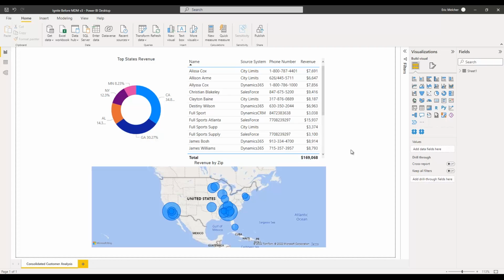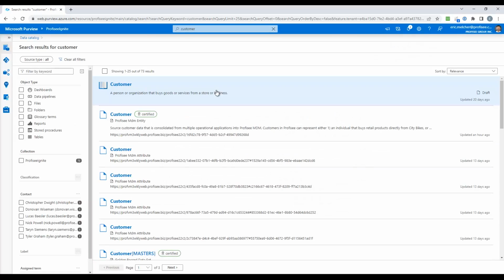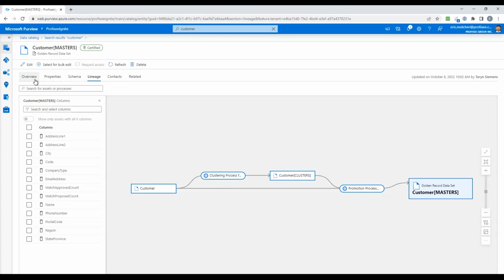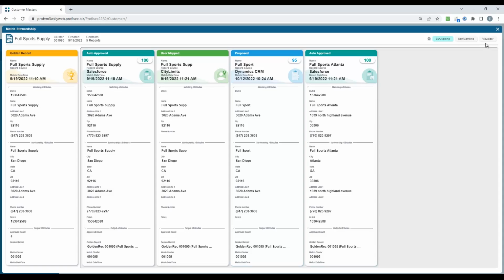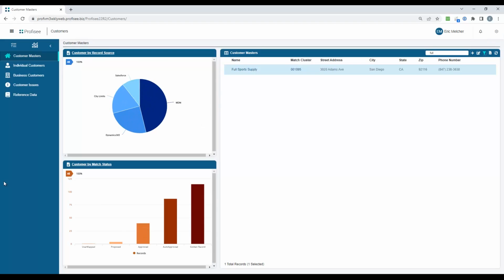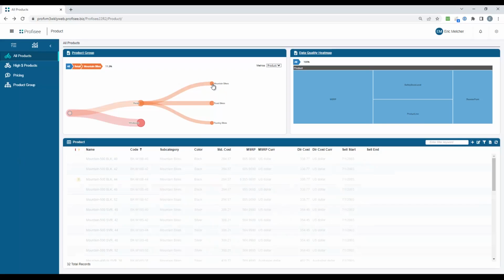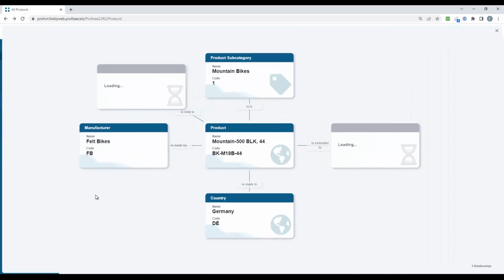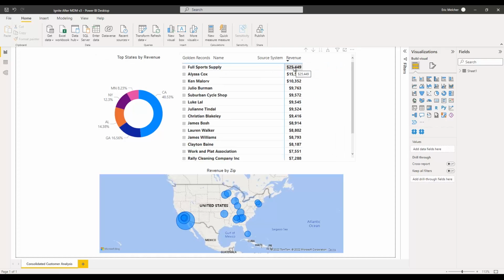Profisee Demo Bytes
Profisee Chief Technology Officer Eric Melcher gives an integrated demonstration of the impact of master data management (MDM) across the Microsoft Intelligent Data Platform — including integrations with Microsoft Purview, Azure Data Factory and Power BI.